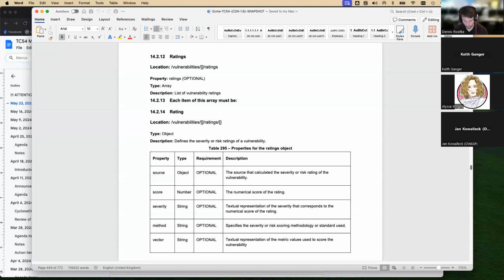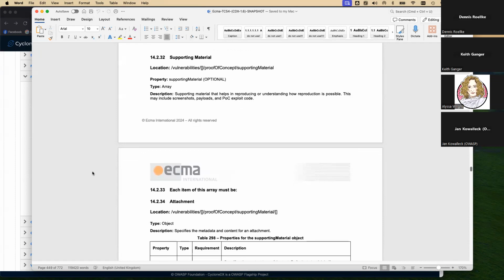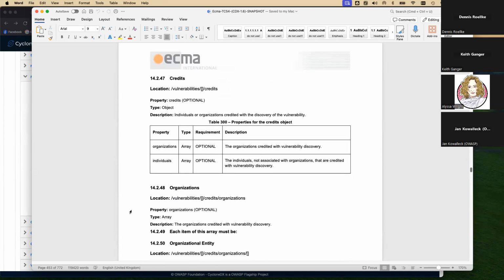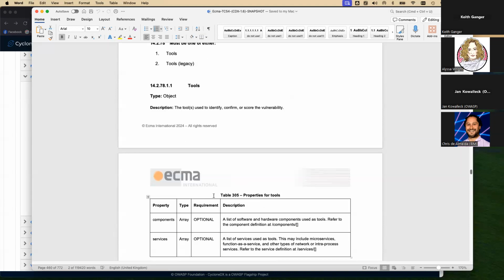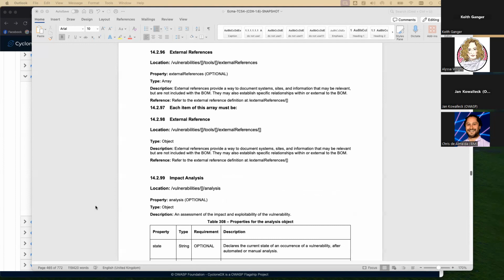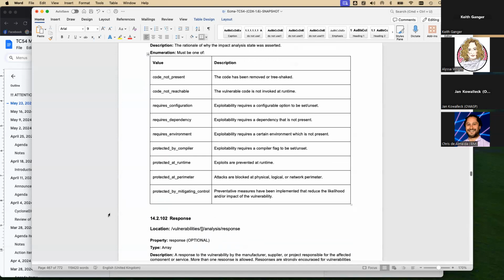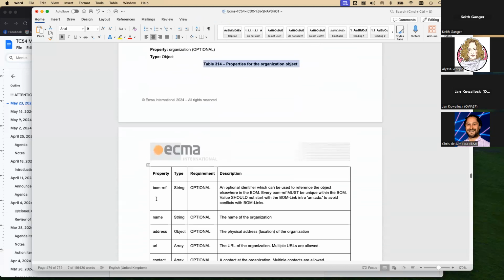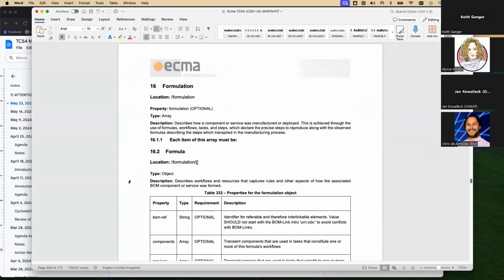Ecma TC54 (2024-05-23)